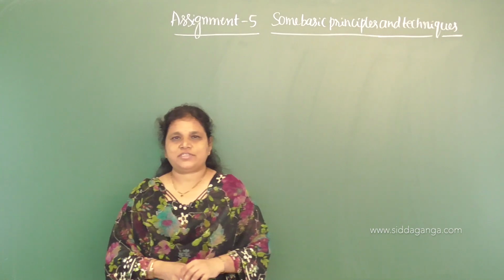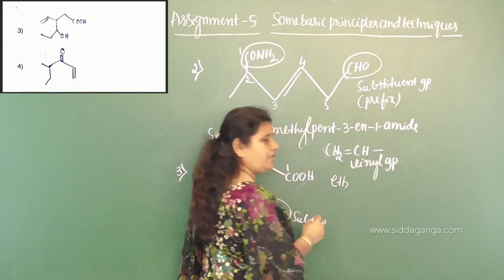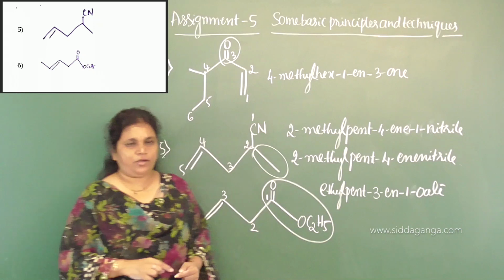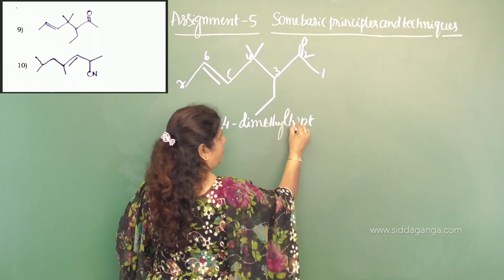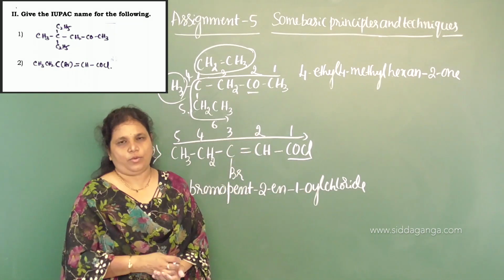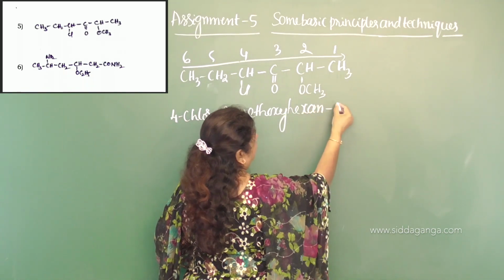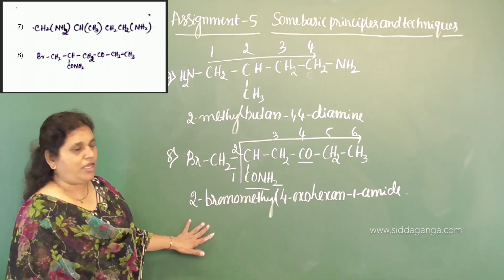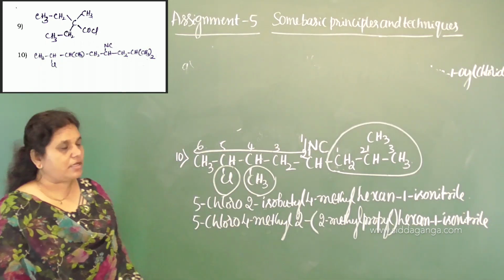1 PUC - CHEMISTRY - NEET/JEE - SOME BASIC PRINCIPLES AND TECHNIQUES - ASSIGNMENT 5